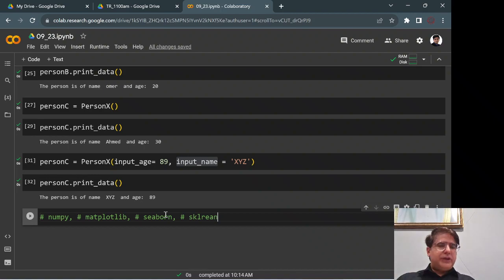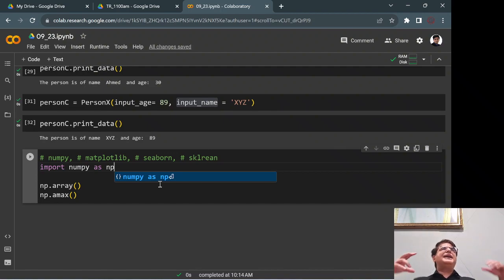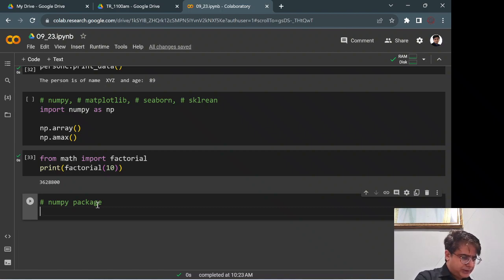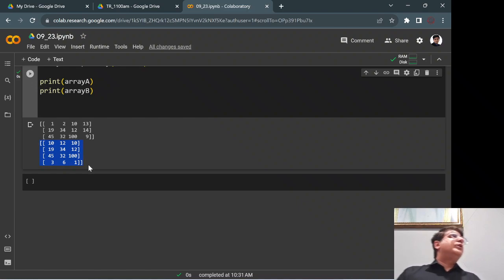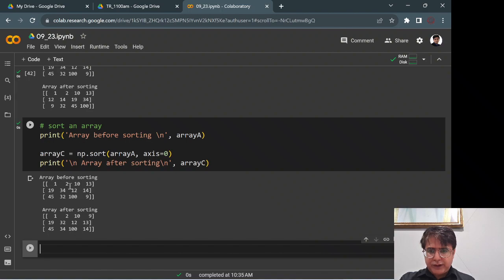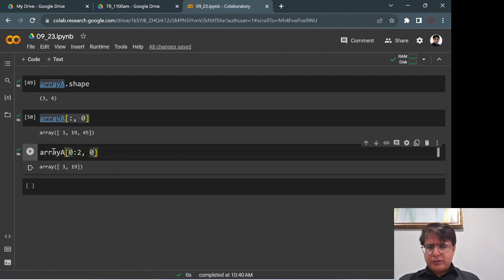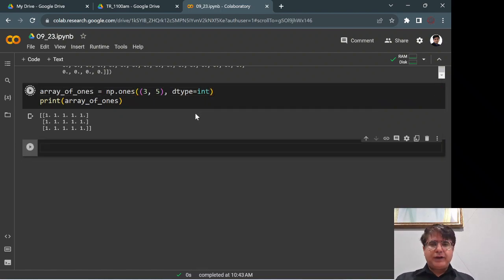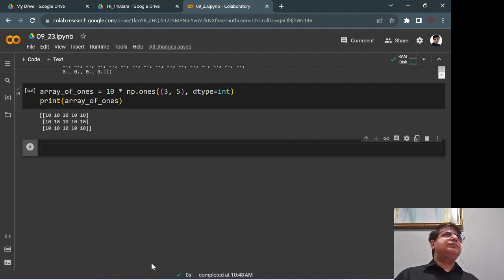Python - Introduction to numpy package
We have a quick intro to the numpy in Python in this video